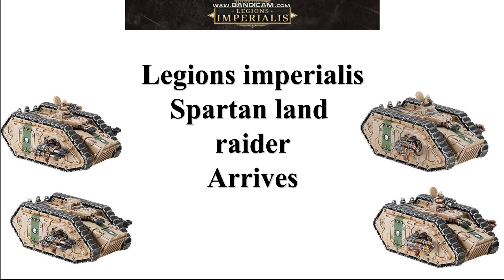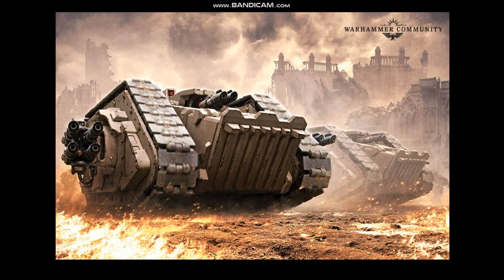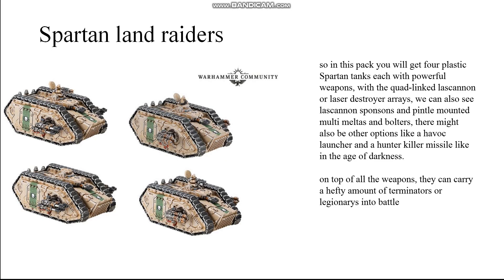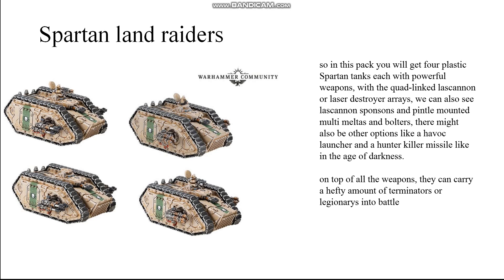Legions Imperialis Land raider spartan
They are here land raider Spartans for legions imperialis